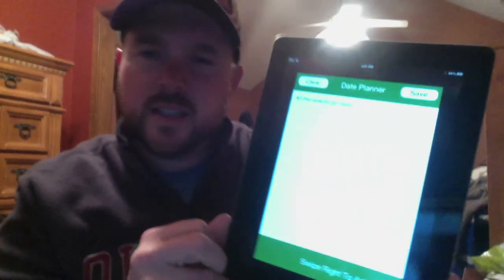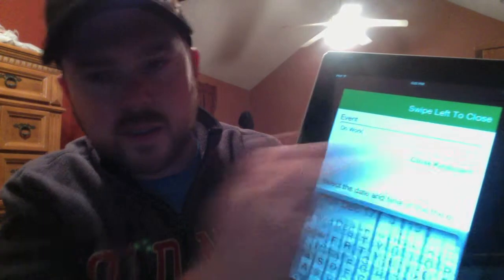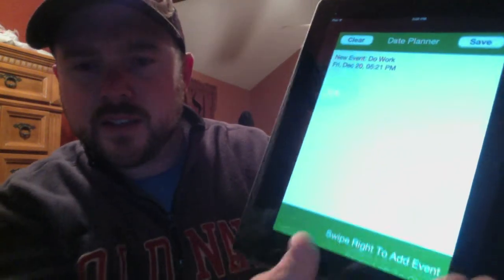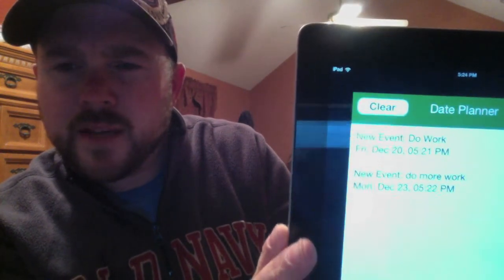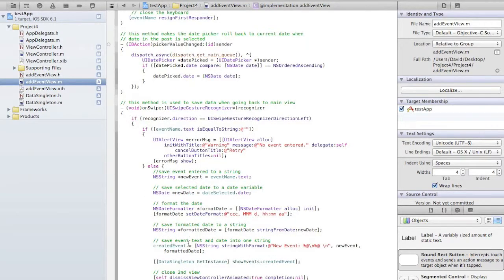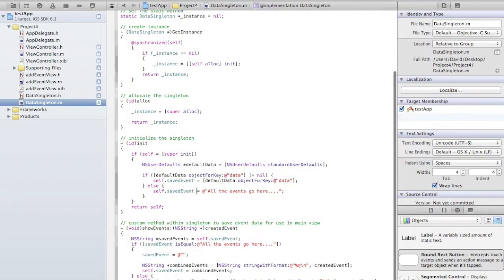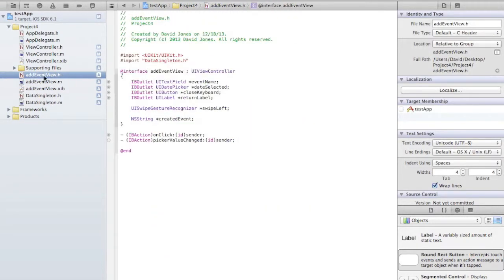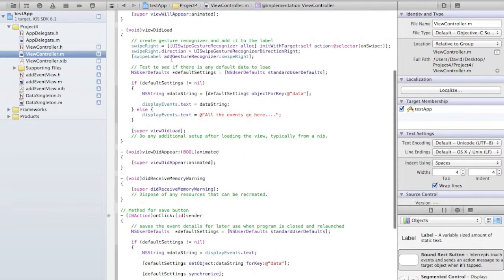AOC2 Week 4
Week 4 Review - AOC2 1312